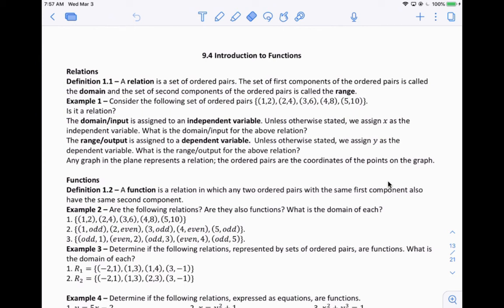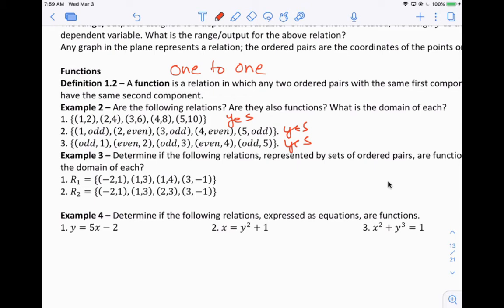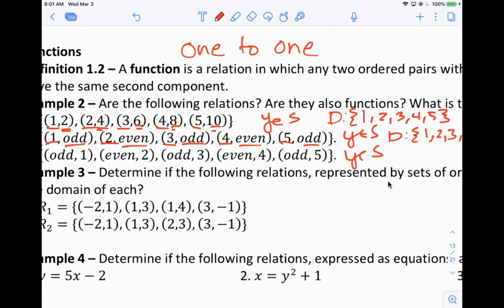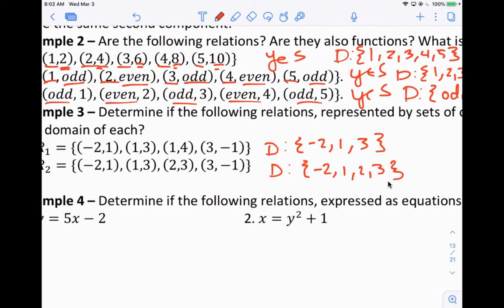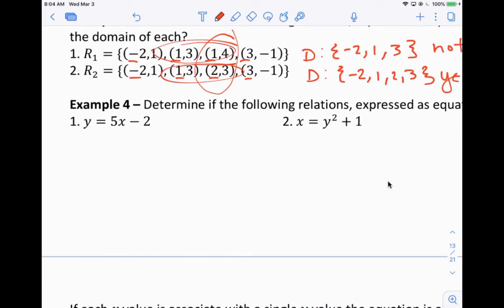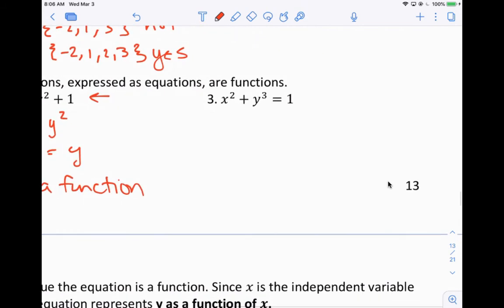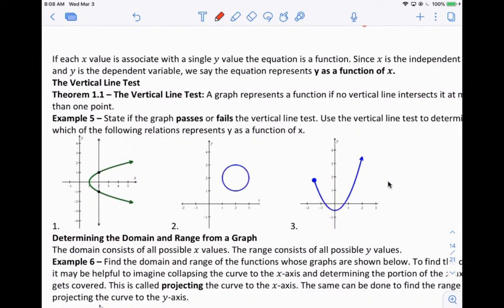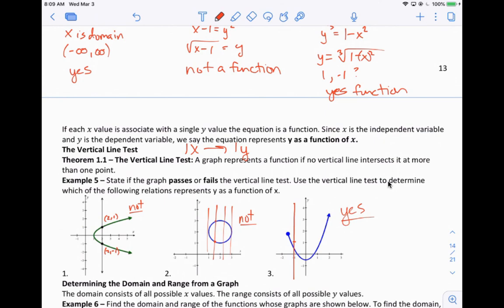Sec 3 9.4 video 1 intro to functions vocab